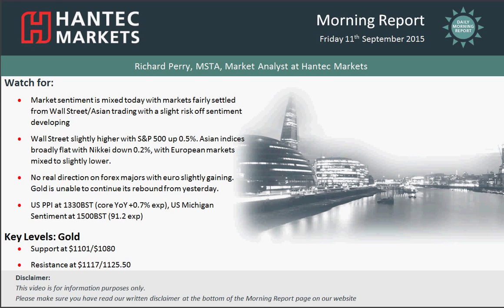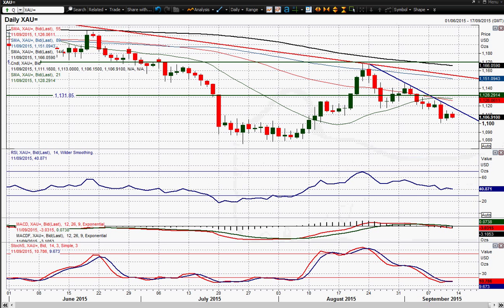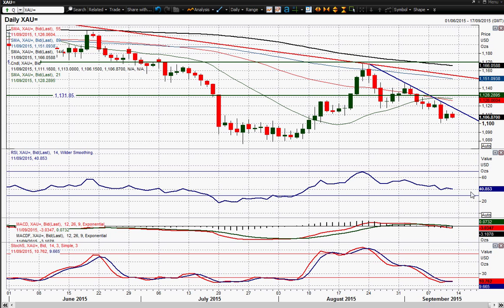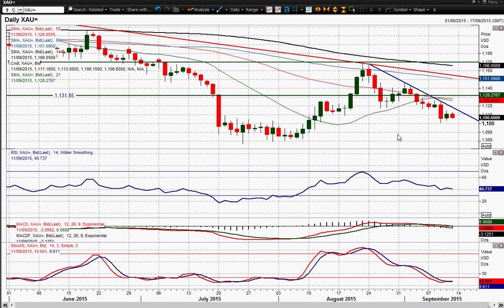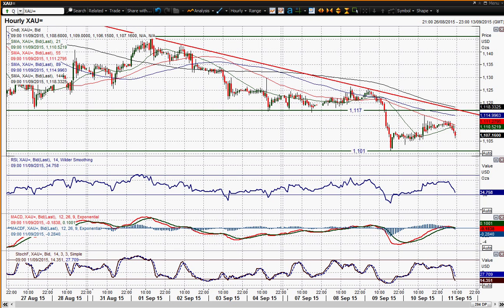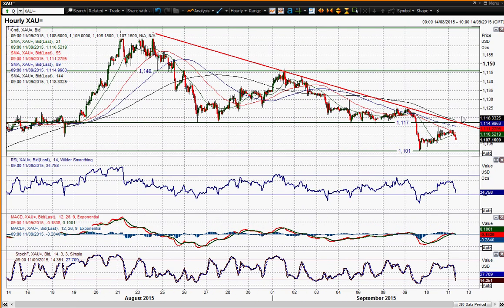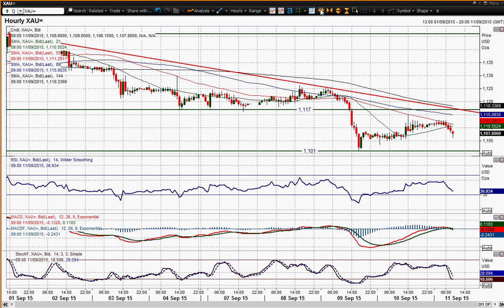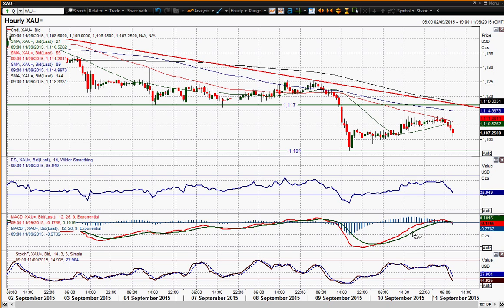Gold 11/09/2015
The selling pressure has been increasing in recent sessions but can the bulls mount another rally?